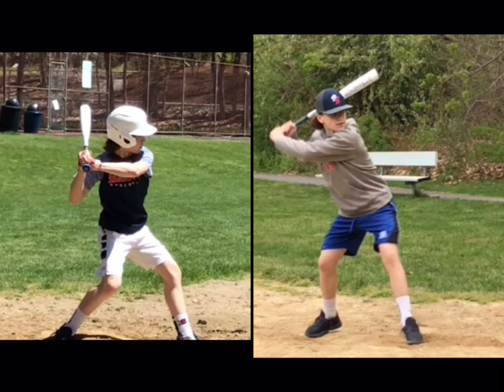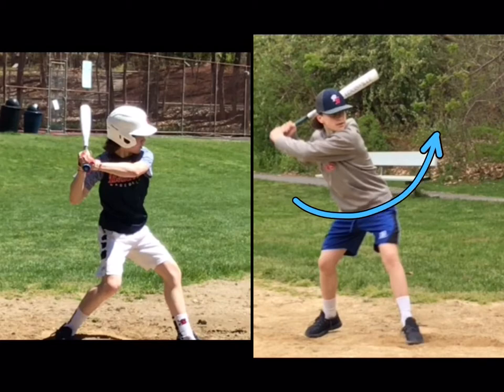Player Skills Comparison, Tyler Dorenzo v Tyler Dorenzo, 6 May--BOMBERS BASEBALL Video Library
B O M B E R S  *  B A S E B A L L

Player Skills Comparison, Tyler Derenzo v Tyler Derenzo, Swing, 6-May

Coach Rosie does a before and after side-by-side swing comparison with 14U Bomber Tyler Derenzo and sees some superb improvement as well as some areas that can still be refined.